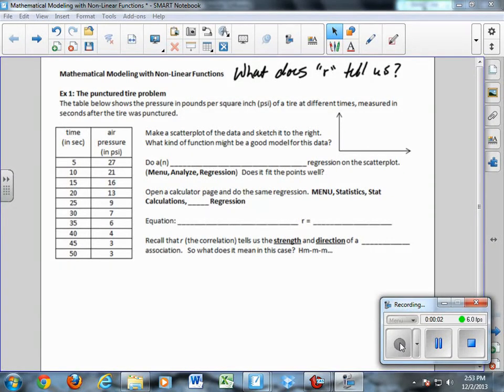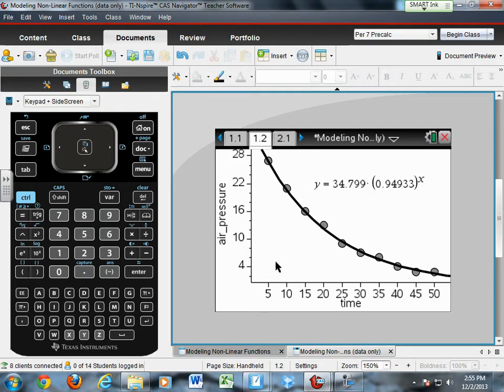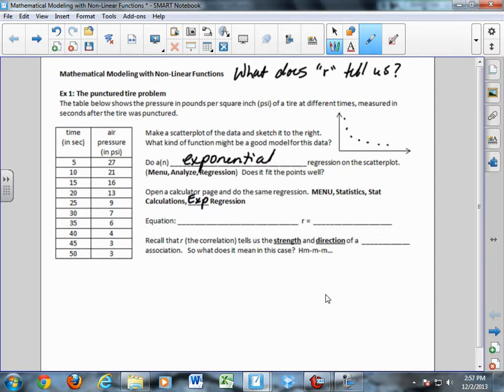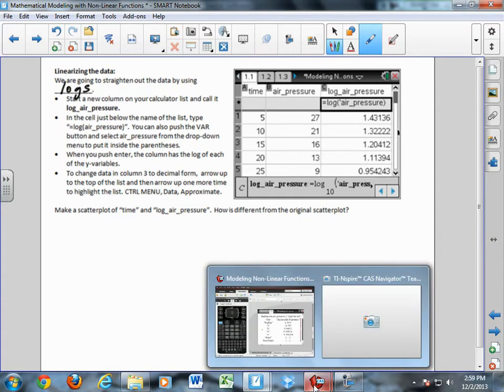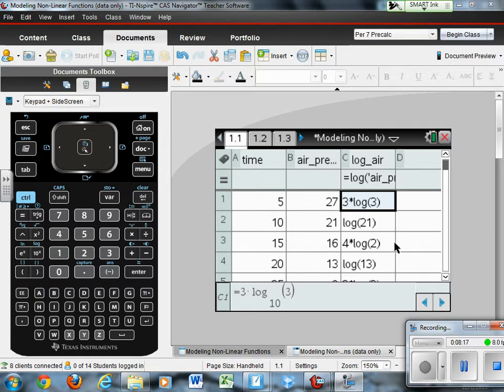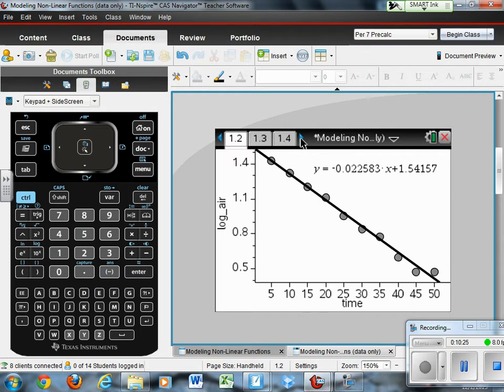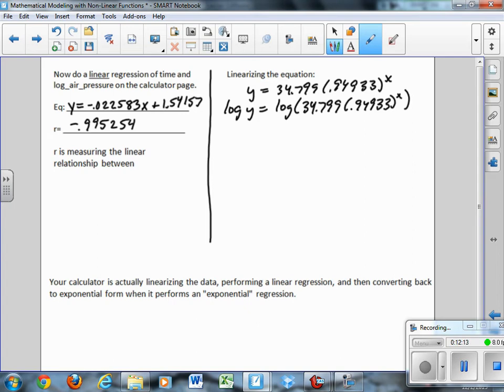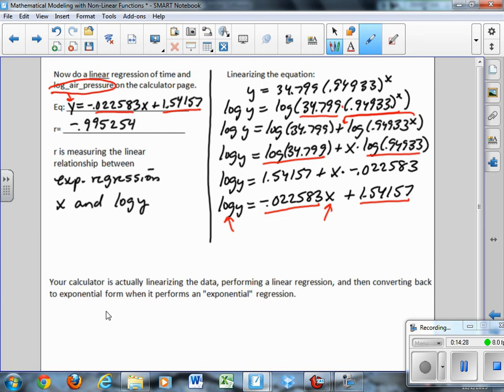Modeling with Non-Linear Functions: Ex 1 Linearizing Exponential Data